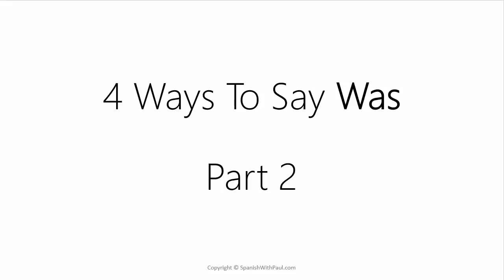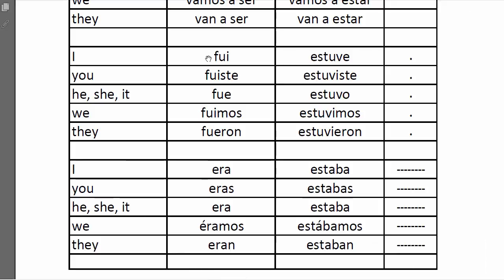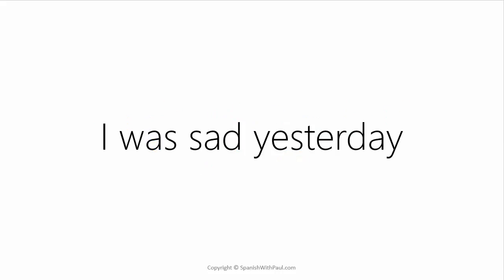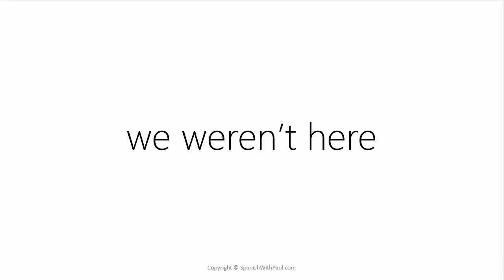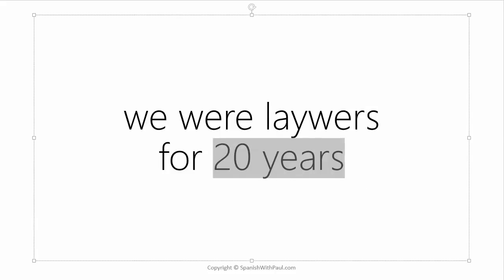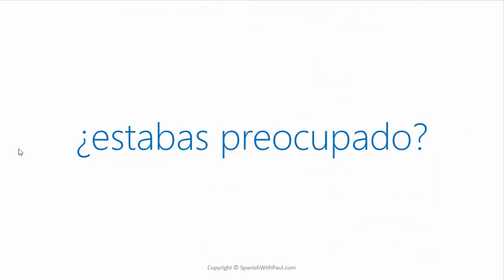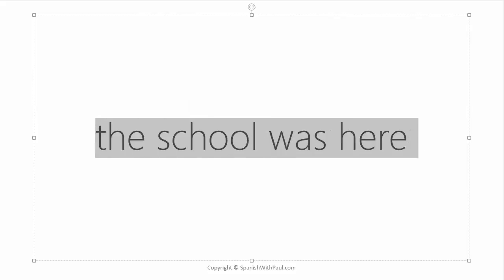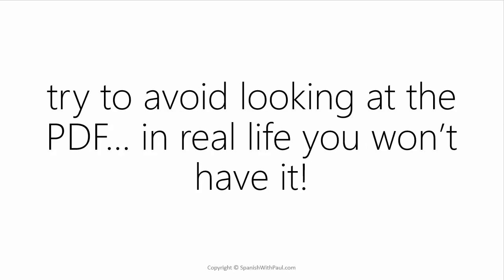Level 7 53